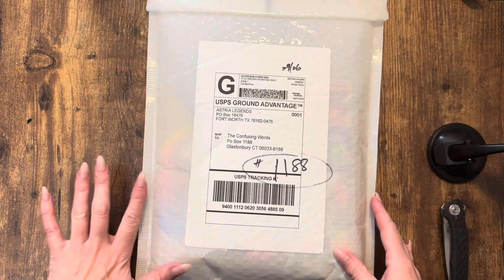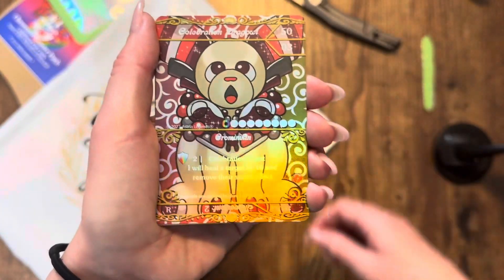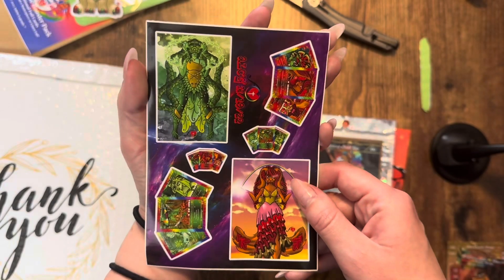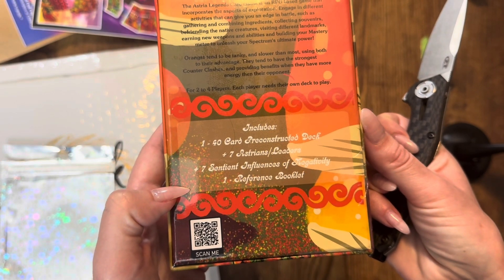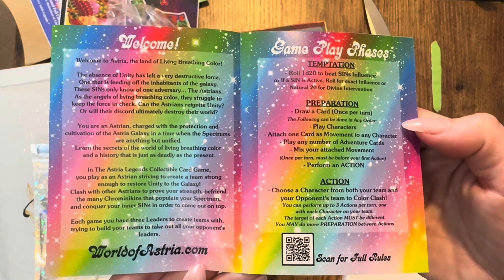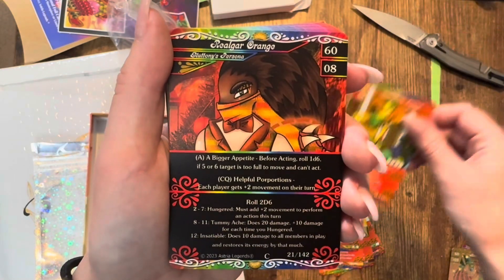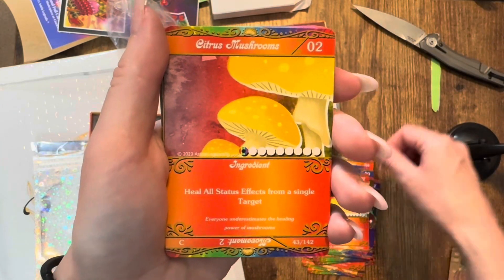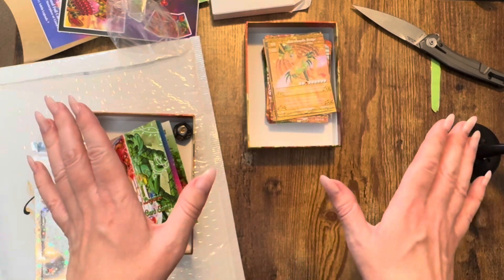First Look: Astria Legends TCG!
Big thank you for them sending this over for us to check out! 😊

Surgeru update soon!